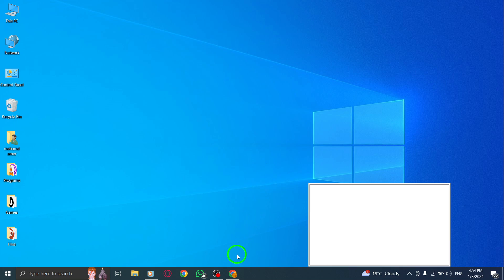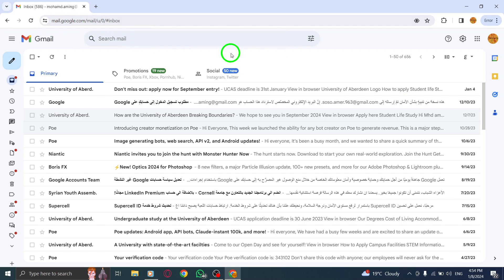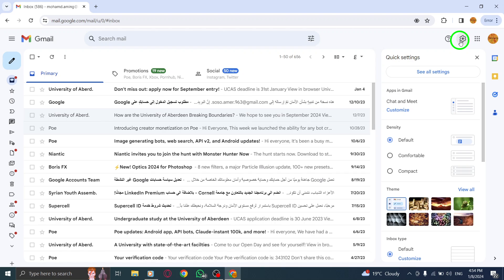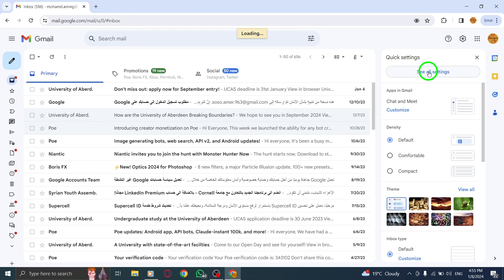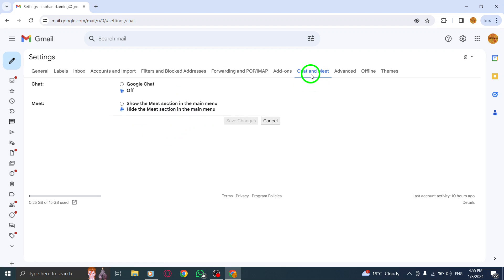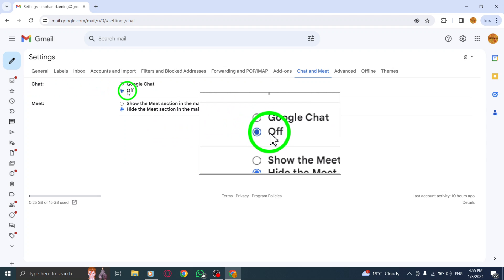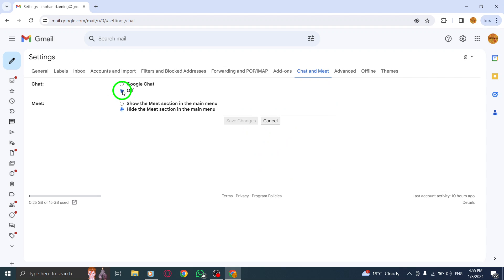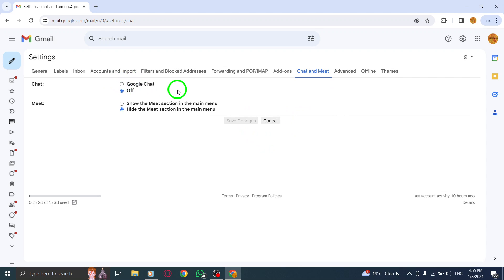How to Disable Google Chat in Gmail on PC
Discover how to disable Google Chat in Gmail on your PC with this easy step-by-step tutorial. Follow these simple steps:

1. Open Gmail.
2. Click on Settings at the top.
3. Select See all settings.
4. Click on Chat and Meet at the top.
5. Next to Chat, click Off.

By disabling Google Chat in Gmail, you can regain control over your inbox and focus on what matters most. Watch the video to learn how to disable Google Chat in Gmail on your PC and say goodbye to distractions.